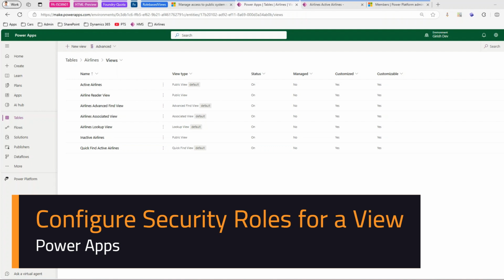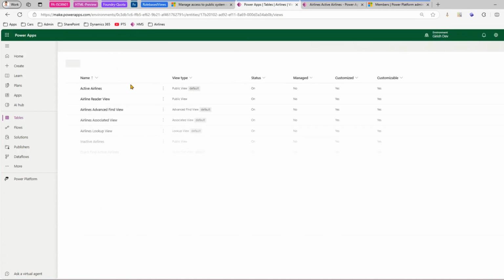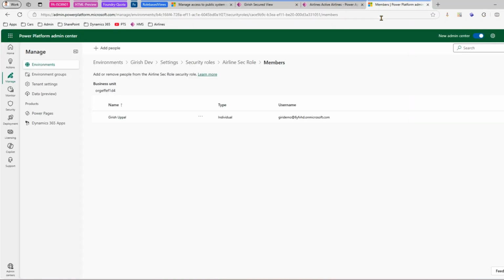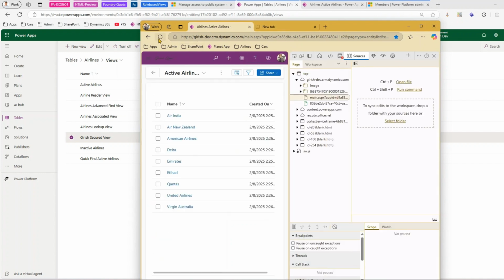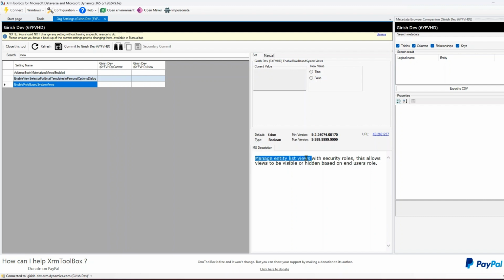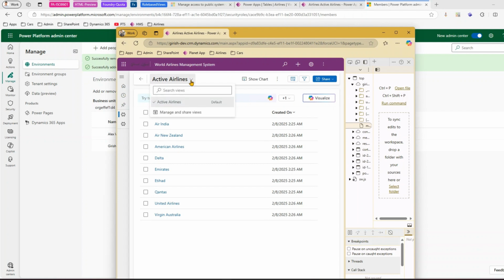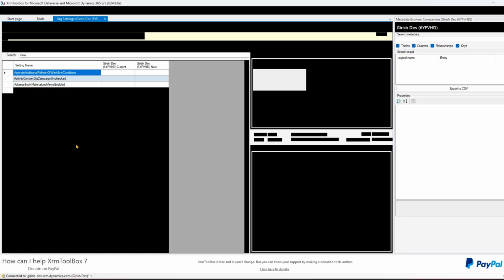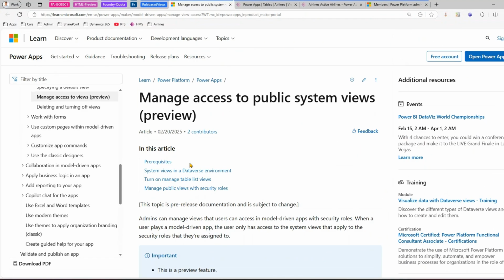How to assign permission to a Dataverse view based on Security role in Microsoft Power Apps?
This video demonstrates the process of applying Security role to a Dataverse view in Microsoft Power Apps.

Now you can assign a Security role for a Dataverse table view in Microsoft Power Apps. Views can be controlled by Security role to allow or deny viewing rights while maintaining strict security data access rights.

Girish Uppal explains the new preview feature by provisioning a new system view and then assigning security role for a targetted user